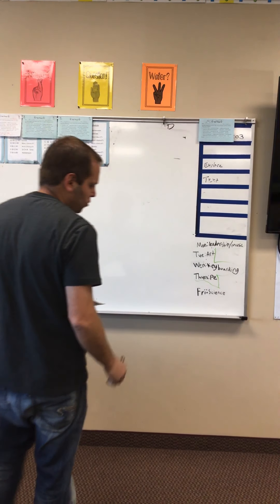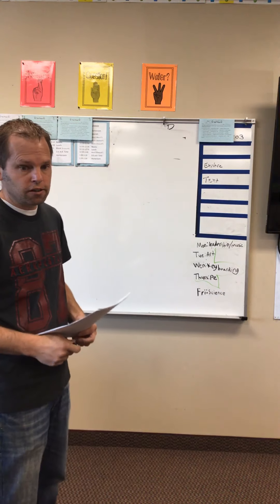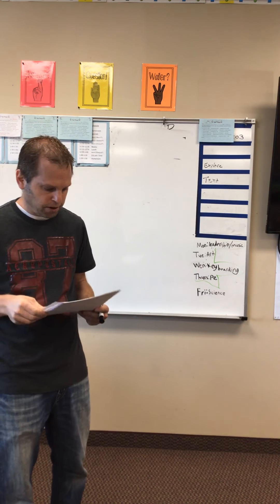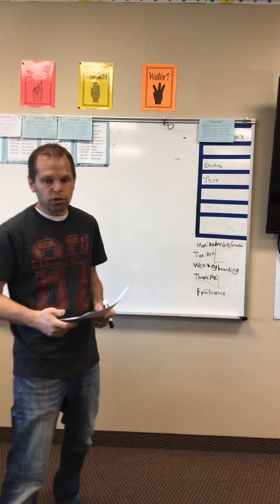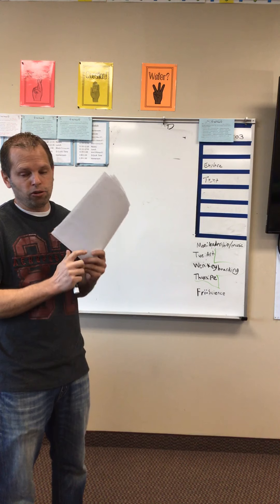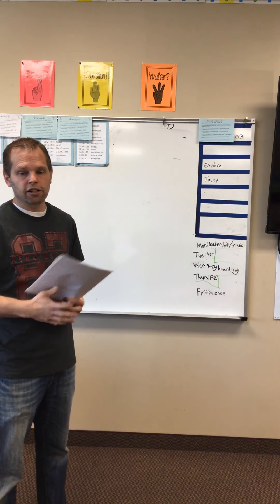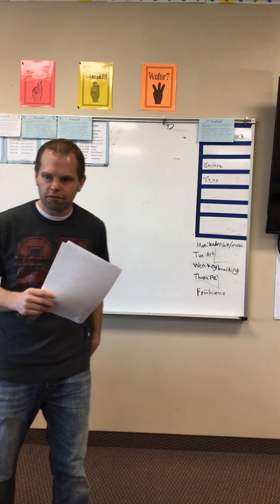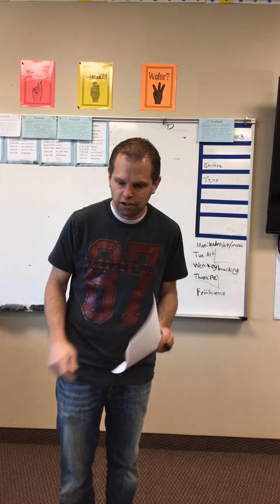End of Geometry unit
Chapter test and extra credit